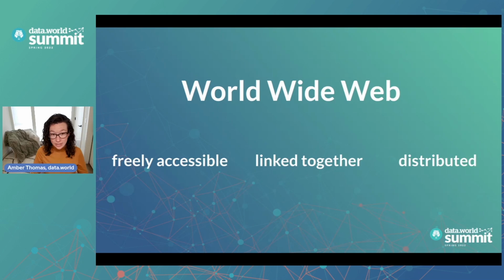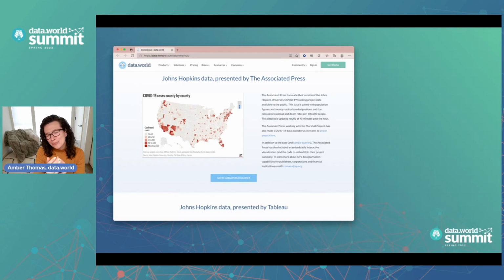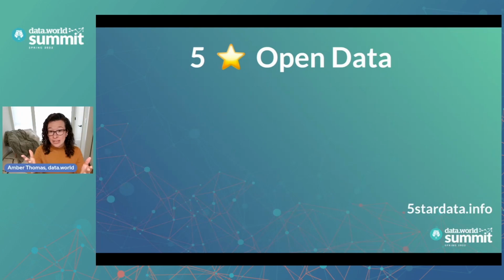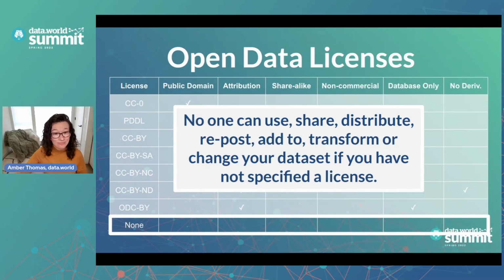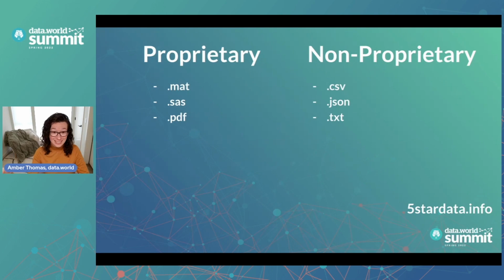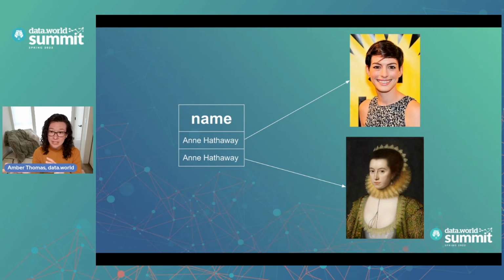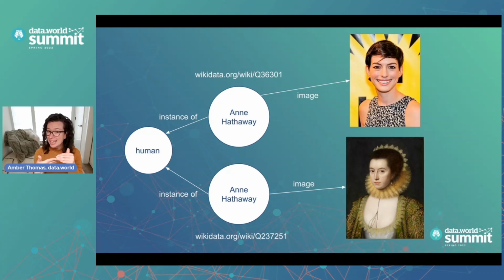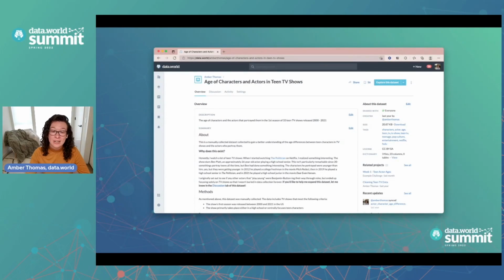summit spring 2022: Open Data for the Win Track; The Why and How of Open Data